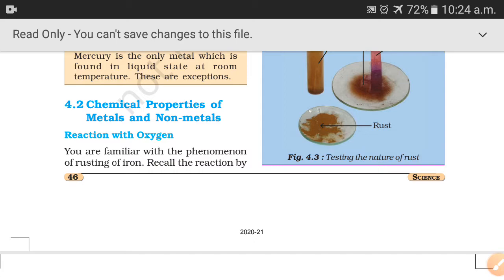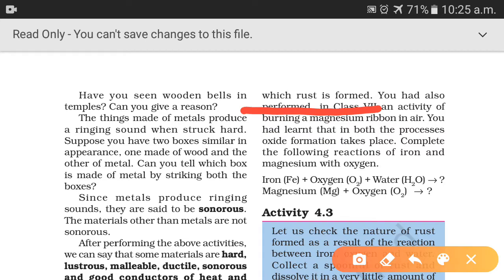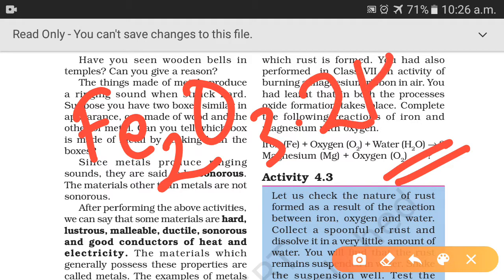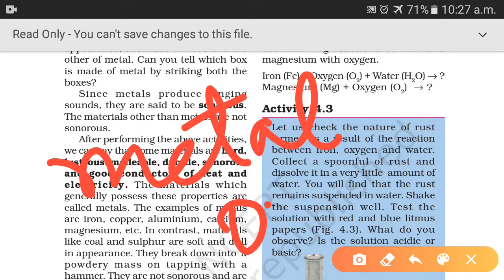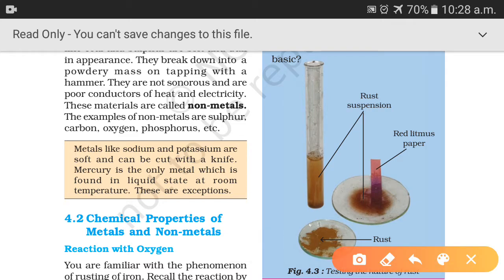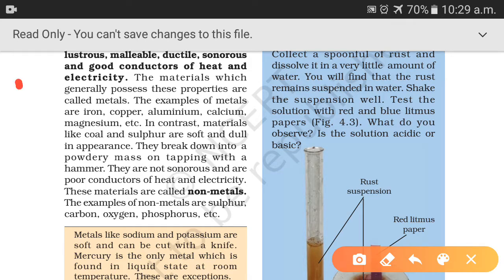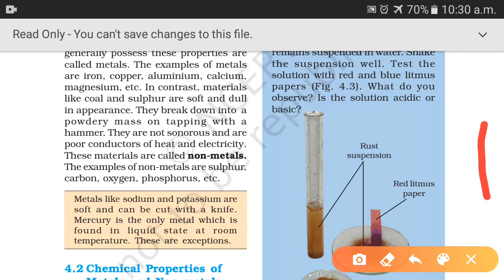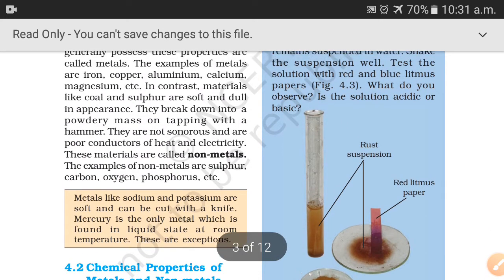Class8#chapter 4# Materials:Metals and Non-metals(Part 2)